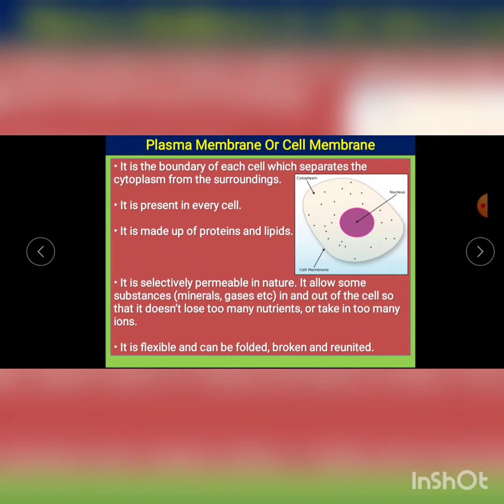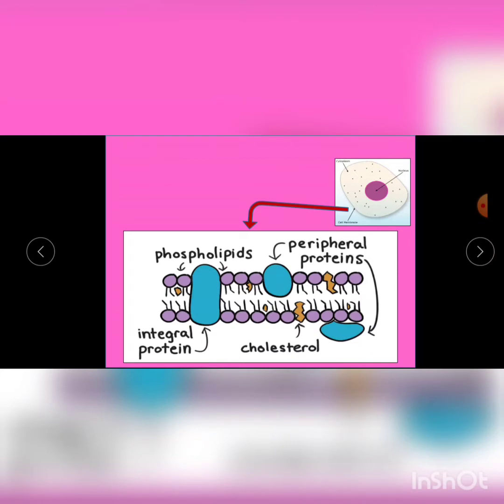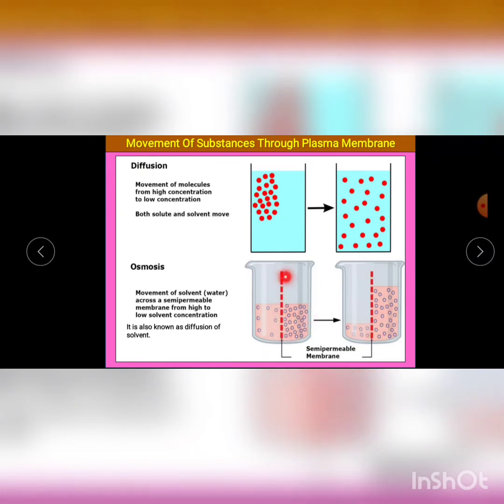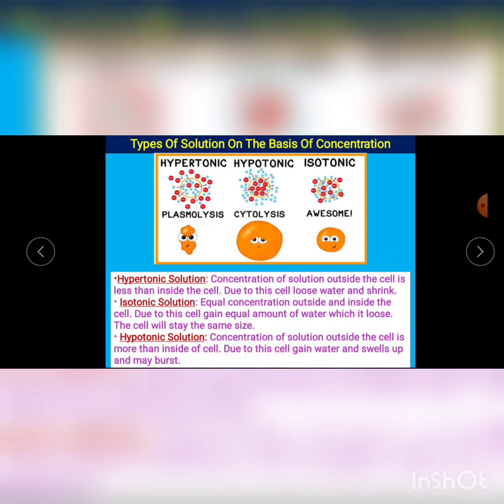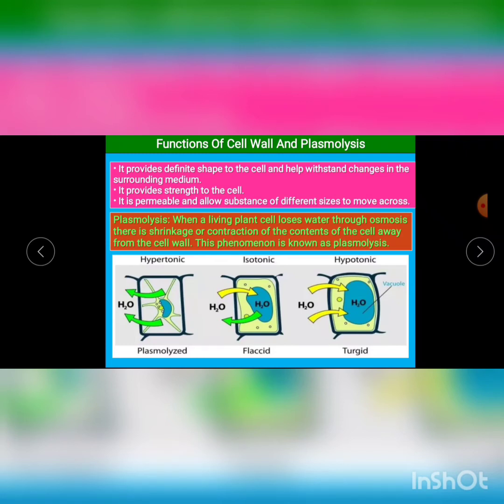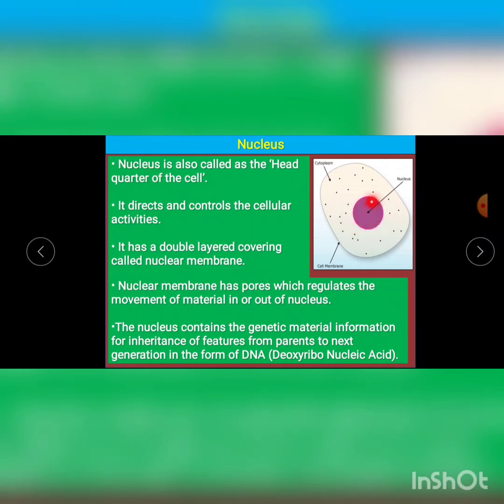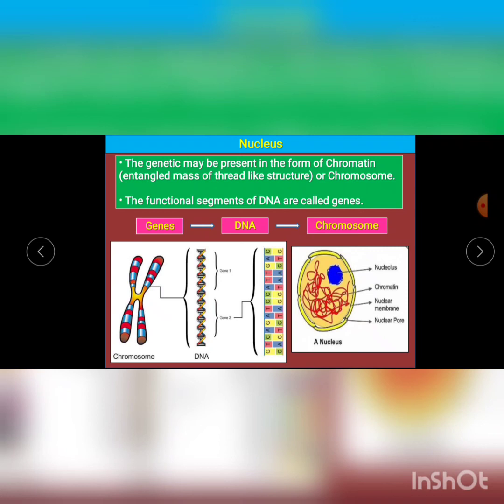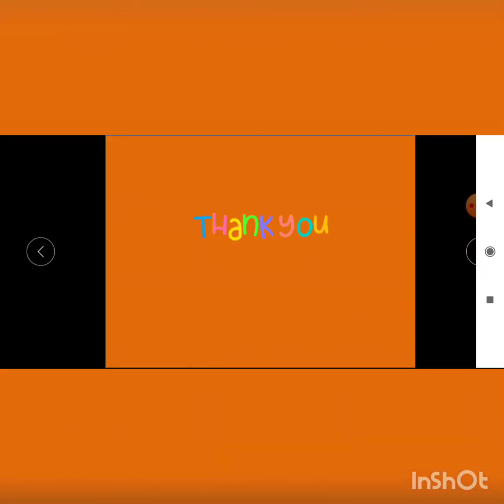Class 9: The Fundamental Units of Life- Part-2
NCERT Textbook; Chapter: 5; Topics: Plasma membrane, Diffusion, Osmosis, Types of solutions, Cell wall, Cytoplasm, Nucleus